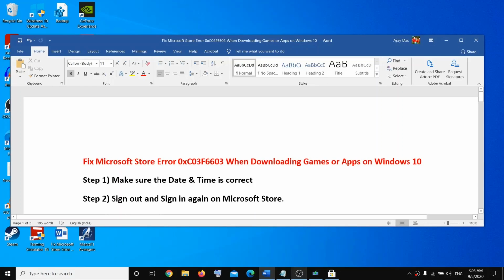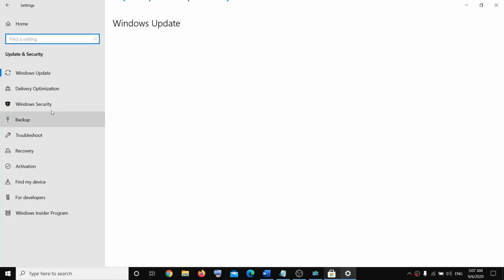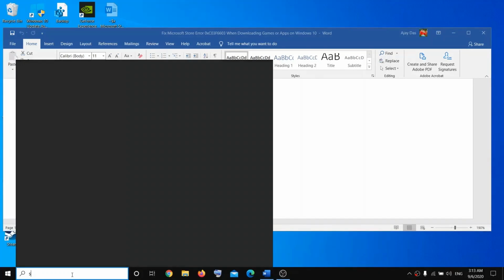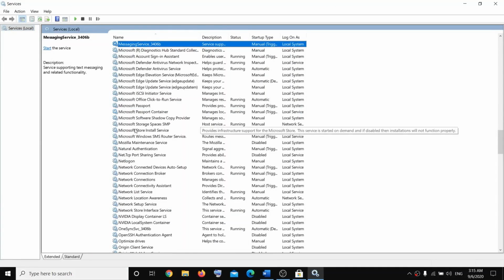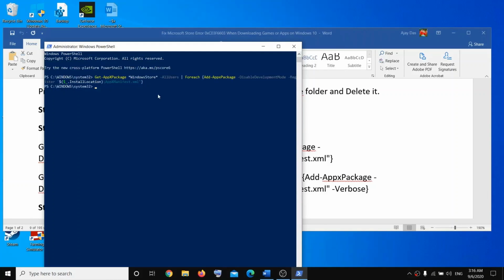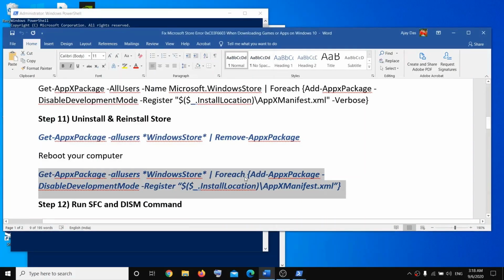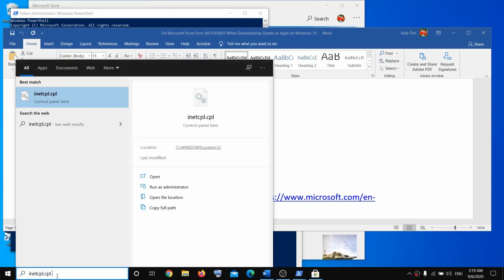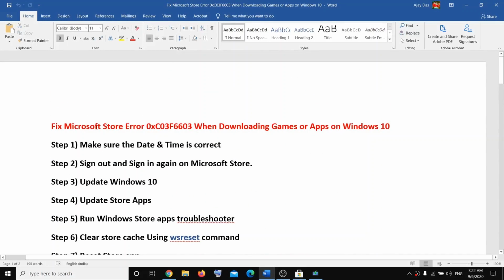How to Fix Microsoft Store Error 0xC03F6603 When Downloading Games or Apps on Windows 10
Steps to Fix Microsoft Store Error 0xC03F6603 When downloading sea of thieves/Forza Motorsport 7 or any games or apps

Step 1) Make sure the Date & Time is correct
Step 2) Sign out and Sign in again on Microsoft Store.
Step 4) Update Store Apps
Step 5) Run Windows Store apps troubleshooter
Step 8) Clear the LocalCache Folder
Copy and paste %localappdata% in Run box and click OK.
Go to Packages/Microsoft.WindowsStore_8wekyb3d8bbwe/LocalCache folder.
Press the Ctrl + A hotkey to select all the content within the LocalCache folder and Delete it.
Step 9) Restart Microsoft Install service and Windows update service
Step 10) Re Register Store